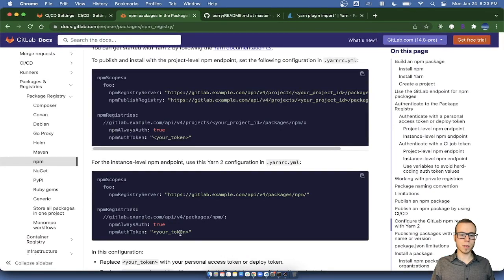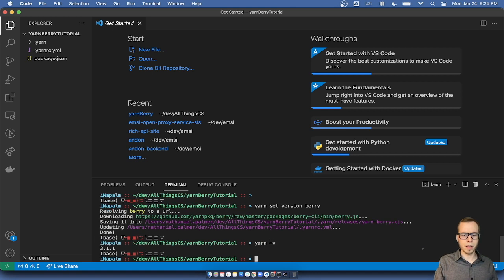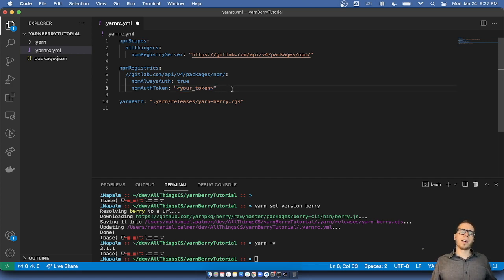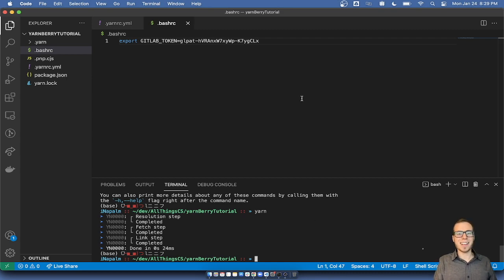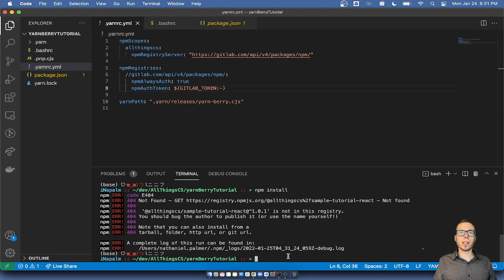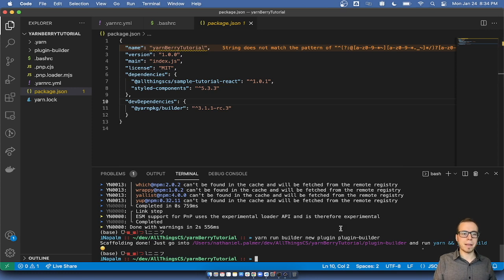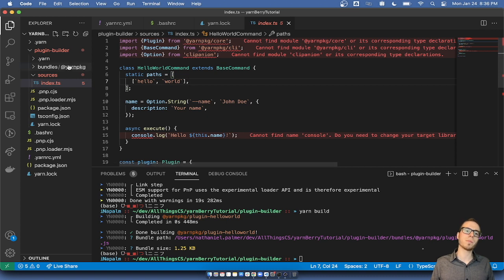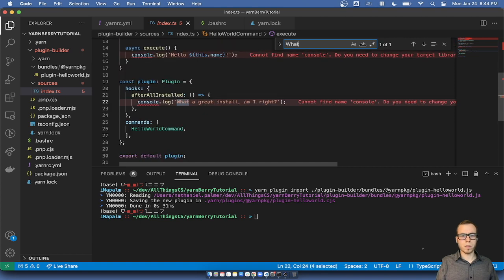How to use Yarnpkg/builder & yarnrc.yml for gitlab packages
This video has two different parts to it. Feel free to skip ahead if you want to skip ahead to the yarnpkg/builder tutorial.

My previous videos on setting up a registry on the gitlab package registry:

LINKS:
@yarnpkg/builder:

Intro: (0:00)
Yarnrc.yml for Gitlab Packages: (0:25)
Yarnpkg Builder: (8:00)
Yarn Plugin Import: (13:12)
Thanks: (14:21)